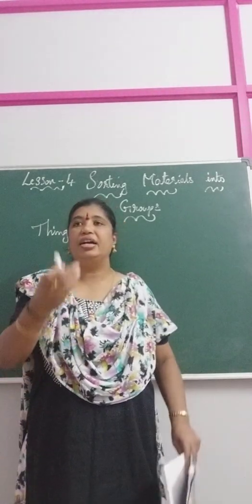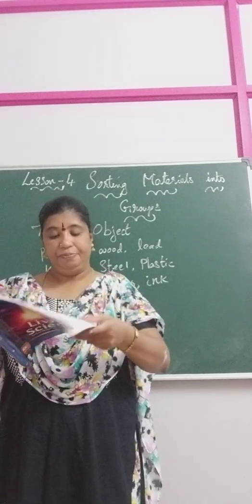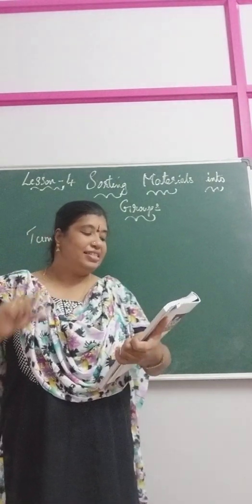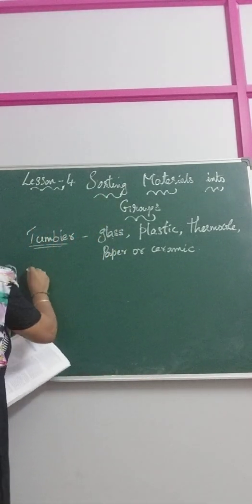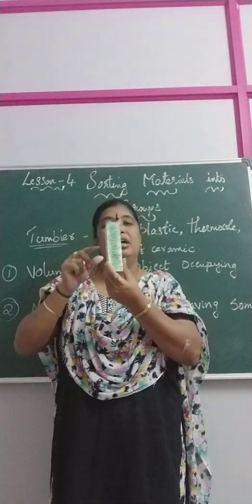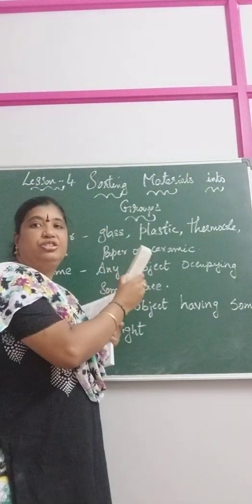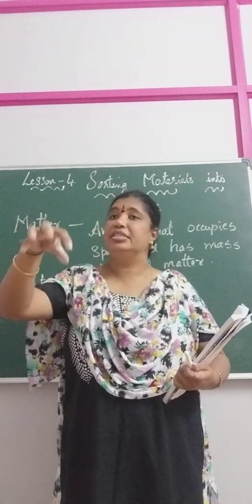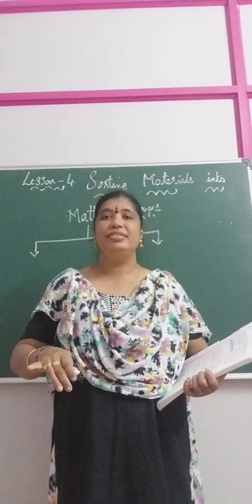GRADE 6 LESSON 4 " SORTING OF MATERIALS INTO GROUPS " PART 1 ( a )